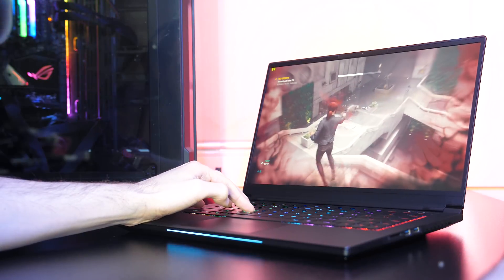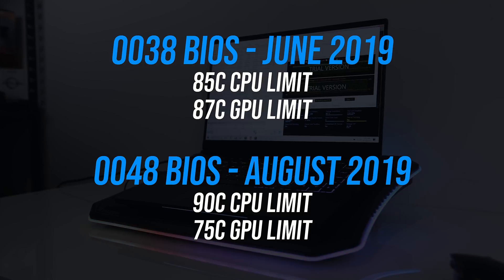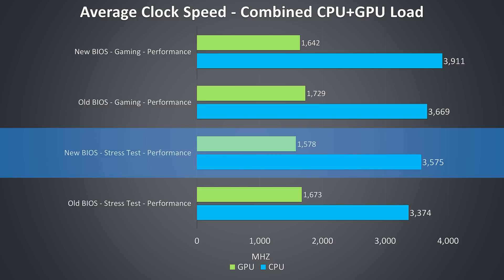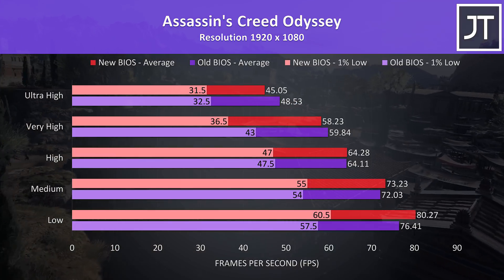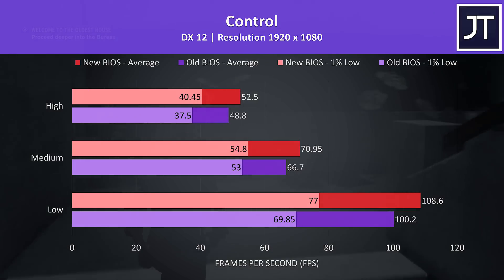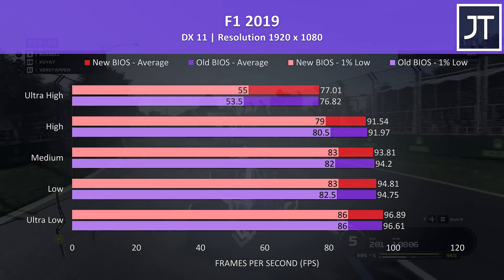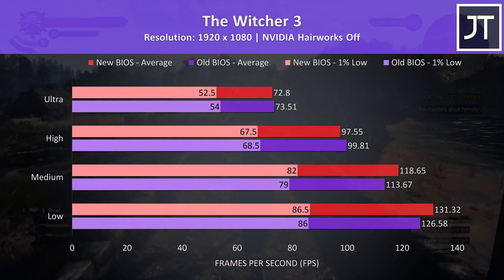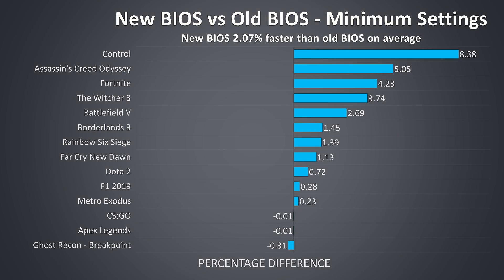My Vapor 15/MAG-15 Results Were WRONG?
I've retested gaming performance and thermals with a newer BIOS version with the Aftershock Vapor 15/Eluktronics MAG-15/XMG Fusion 15, let's see what the differences are between them and see if the new or older BIOS runs better.

Not in Australia? Check US prices of the MAG-15 at Amazon:
GTX 1660 Ti
RTX 2070 Max-Q